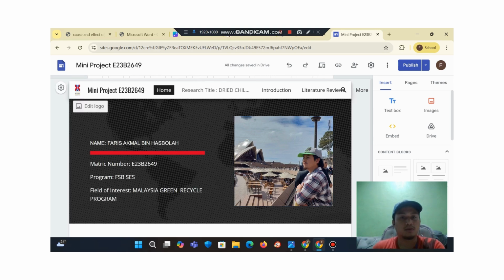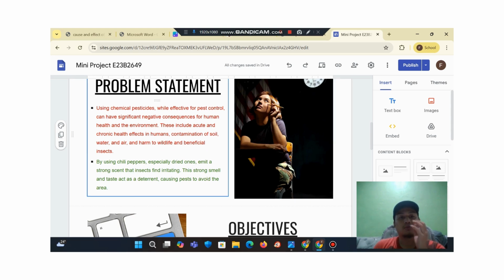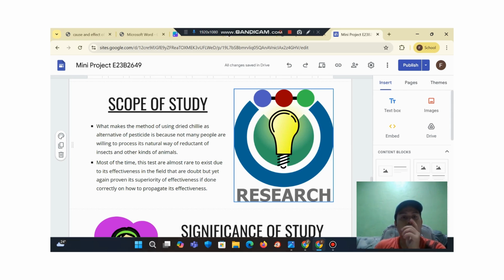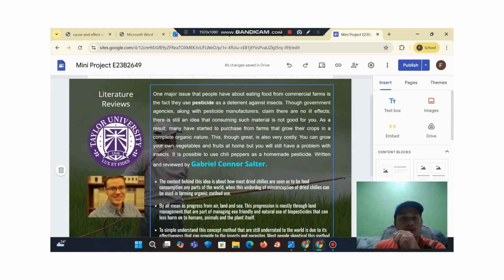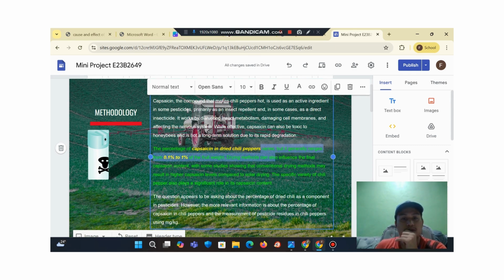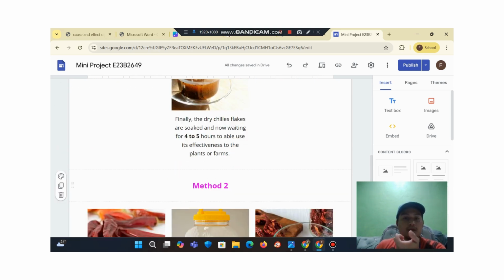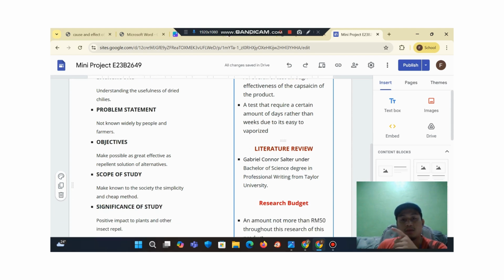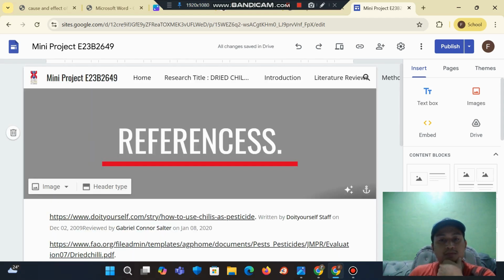MiniProject E23B2649 FarisAkmal